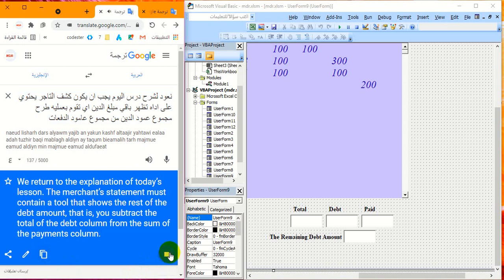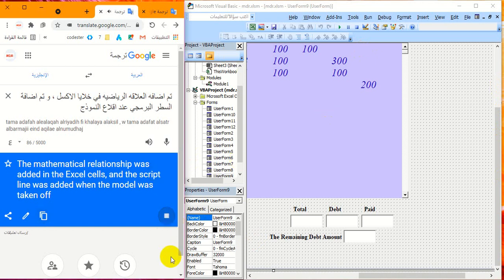باقي مبلغ الدين للتاجر | Remaining Merchant Debt | الدرس 991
حساب مبلغ الدين الباقي في كشف التاجر -Excel VBA MDR 991-Calculate the remaining debt amount in the merchant statement-181

شرح معادلة وبرمجة احتساب الرصيد المتبقي لذمة التاجر تلقائياً بعد خصم الدفعات المسددة في Excel VBA.

⏱️ الفصول الزمنية / Timestamps:
00:00 - منطق احتساب مديونية التاجر المتبقية / Logic of Merchant Outstanding Balance
01:10 - كتابة كود طرح المدفوعات من إجمالي المشتريات / VBA Code: Purchases Minus Payments
02:20 - عرض باقي الدين في الواجهة والتقرير / Displaying Remaining Debt in Form
03:30 - تجربة إدخال دفعة وفحص تحديث الرصيد / Testing Payment Entry & Balance Update

Learn how to calculate and display the remaining merchant balance after payments in Excel VBA.

990تعديل علاقة صافي الصندوق في جدول الصندوق -Modify the net fund relationship in the fund schedule -180